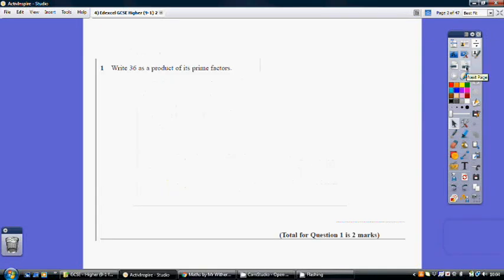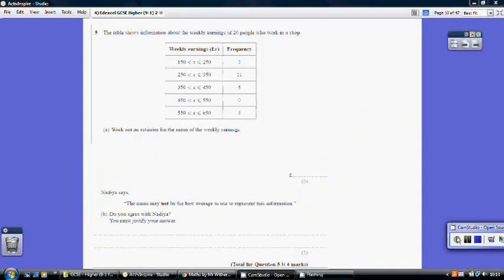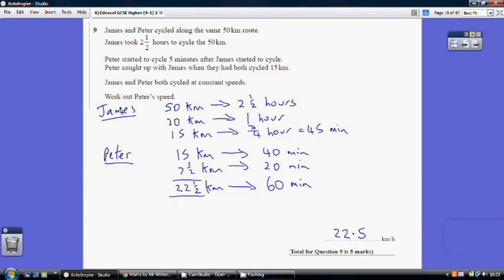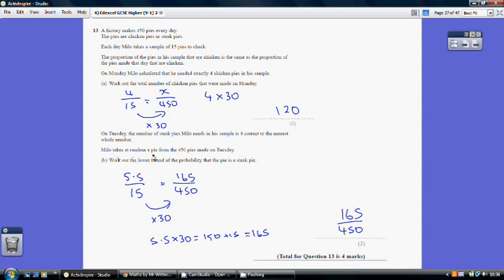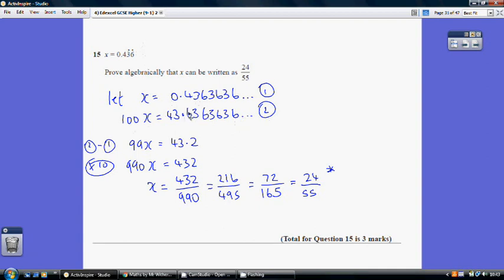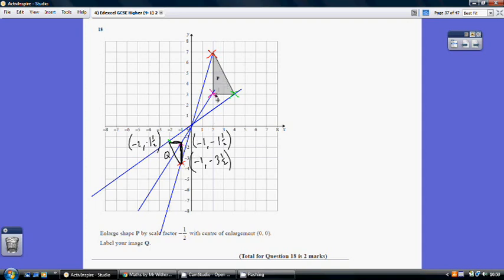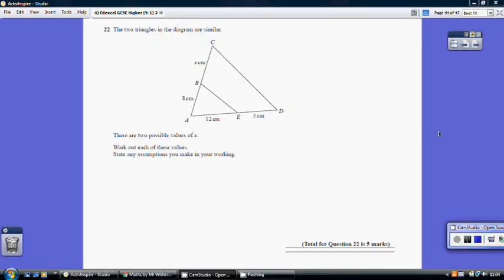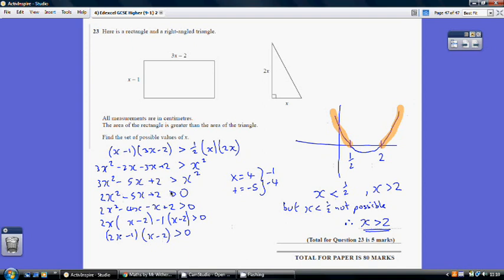4) Edexcel GCSE Maths Higher Tier Paper 1 - 2 November 2017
4) Edexcel GCSE Maths Higher Tier Paper 1 - 2 November 2017
Q1) 00:00
Q2) 01:49
Q3) 03:04
Q4) 04:32
Q5) 06:05
Q6) 08:05
Q7) 09:22
Q8) 10:18
Q9) 11:53
Q10) 13:25
Q11) 14:47
Q12) 15:42
Q13) 17:08
Q14) 19:30
Q15) 23:01
Q16) 24:57
Q17) 27:03
Q18) 29:17
Q19) 31:18
Q20) 32:42
Q21) 34:24
Q22) 36:01
Q23) 39:36